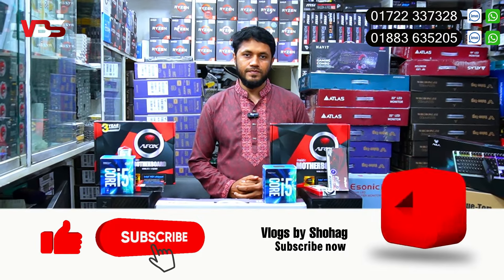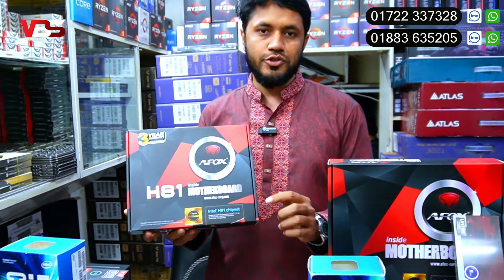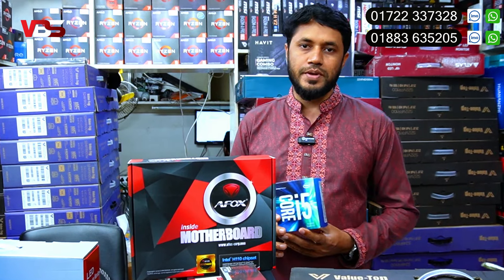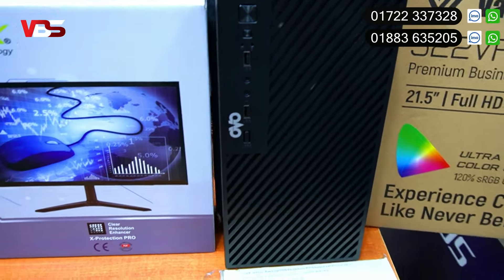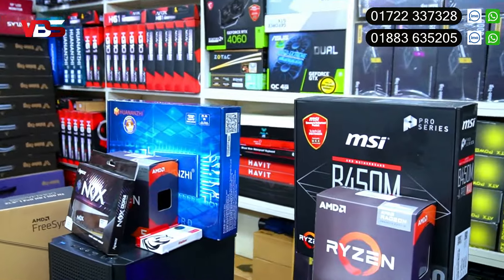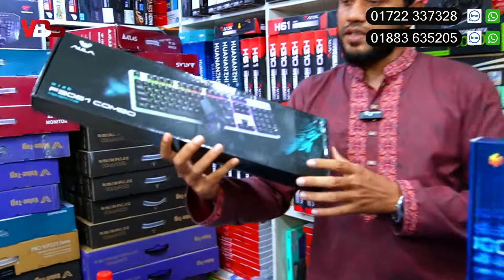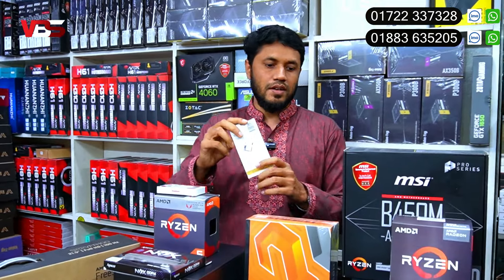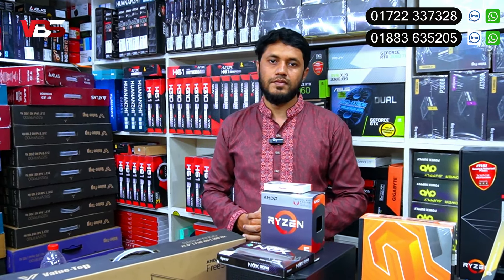Ryzen 5 5600G Build😱 Low Price Computer Price In Bangladesh 2024 🔥Low Price Gaming Pc Build In BD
অবিশ্বাস্য দমে সেরা পিসি i7, i5, RYZEN PC | Computer price in Bangladesh | Gaming PC Build
বাজেটে সেরা গেমিং পিসি বিল্ড 🔥 Budget Gaming PC Build 2023 | Computer Price In Bangladesh 2023
ফ্রিল্যান্সিং, গ্রাফিক্স, গেমিং, এডিটিং Computer price in Bangladesh | কম্পিউটারের দাম । i5 PC RYZEN
গেমিং ও কাজের সেরা পিসি। Computer price in Bangladesh 2024 | Gaming PC Build | i5 pc RYZEN কম্পিউটার
Desktop Price In Bangladesh || Desktop Computer Price In Bangladesh || Computer Price In BD
Ryzen 5 5600G Build😱 Low Price Computer Price In Bangladesh 2024 🔥 Cheap Price Gaming Pc Build In BD
পাইকারি দামে নতুন মনিটর কিনুন 3200/- টাকায় | Monitor Price In Bangladesh 2023 | Monitor Price 2023

internetcomputerprice s

pc build/gaming pc build/gaming pc build 2023/computer/monitor/desktop computer/Computer price in Bangladesh 2023/কম্পিউটারের দাম 2023/computer price in bangladesh 2023/gaming casing,budget pc/desktop pc price in bangladesh/core i3 pc/startech/best gaming pc/core i5 pc,editing pc/gaming pc price in bangladesh/Pc Advice Pro,TechMania |BD|,Builder PC/TheRelaxingEnd/Parosh Blocks/top bd/top mart/pc builder bangladesh/পাইকারিদামে কম্পিউটার কিনুন । কম্পিউটারের দাম 2023 | Computer price in Bangladesh 2023 | computer price in bangladesh 2022 ict bhaban laptop price in bangladesh laptop price in bangladesh 2023 Computer price in Bangladesh 2022। gaming pc price in bangladesh Best Budget desktop PC in BD/Free Fire & Pubg লাভারদের জন্য বাজেট পিসি,Best Budget AMD Athlon PC/Best Gaming & Editing Ryzen PC in BD/বাজেটের মধ্যে আপডেট পিসি/Best Gaming & Editing Ryzen PC in BD

🛒 অর্ডার করতে যোগাযোগ করুন :
Micro Gates IT
ECS. Computer City, Shop# 905
Level# 9 Multiplan Center,
New Elephant Road, Dhaka-1205

📵 বিশেষ সতর্কীকরন: যে কোন পণ্য কেনার আগে আপনারা যাচাই করে তারপর কিনুন। অনলাইনে কোন প্রকার  আর্থিক লেনদেন করার ব্যাপারে সতর্ক থাকুন। কোন প্রকার আর্থিক লেনদেনের সাথে আমাদের কোন সম্পর্ক নেই।